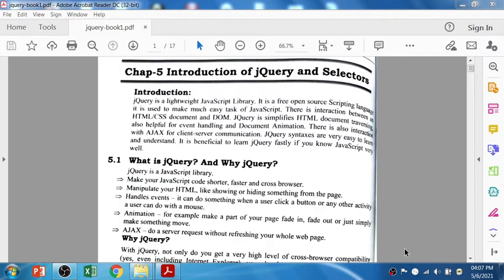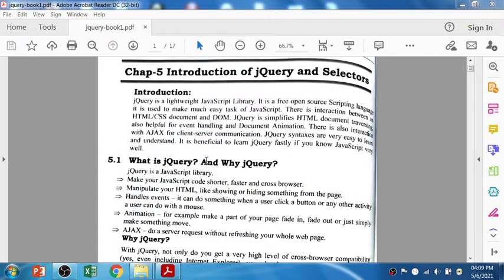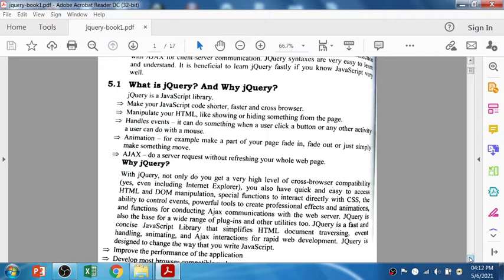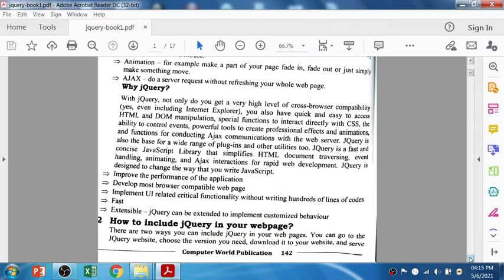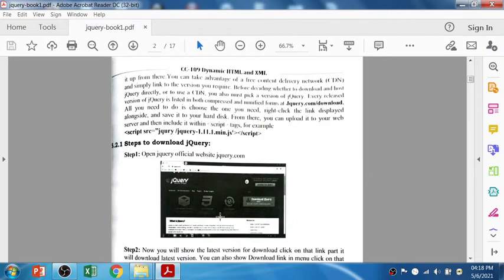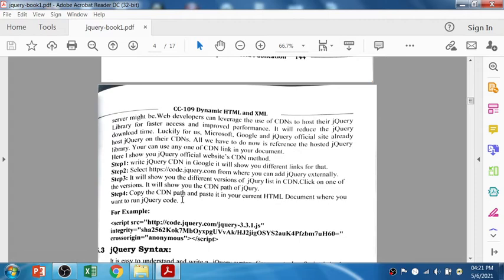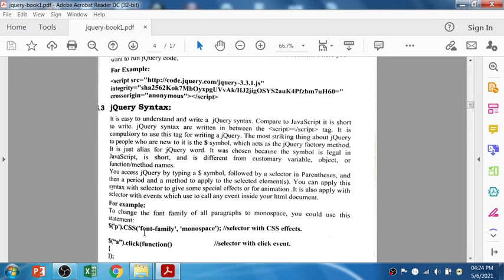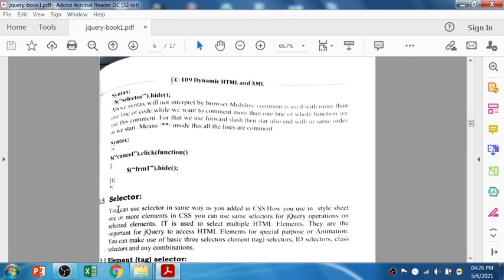introduction to jquery